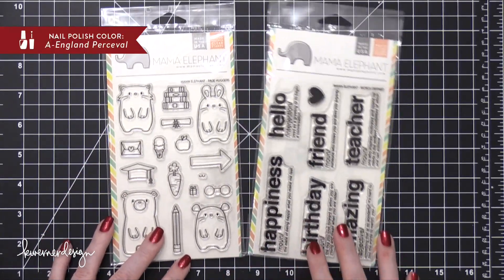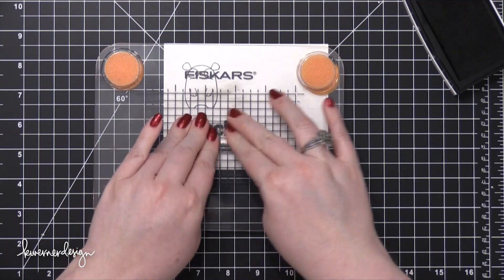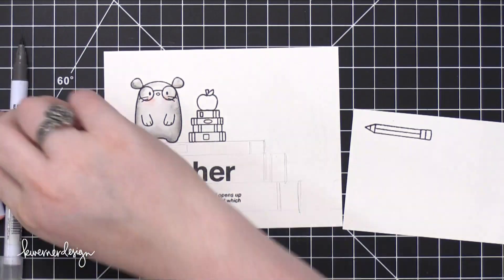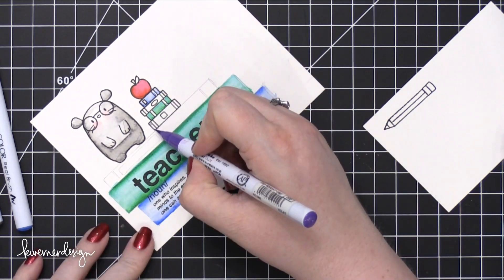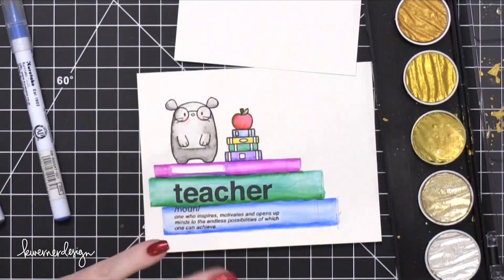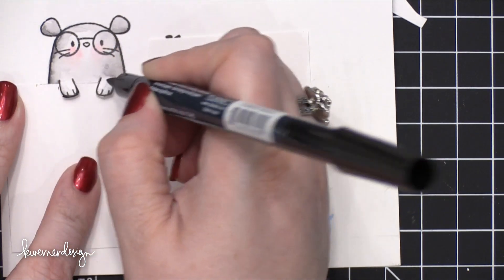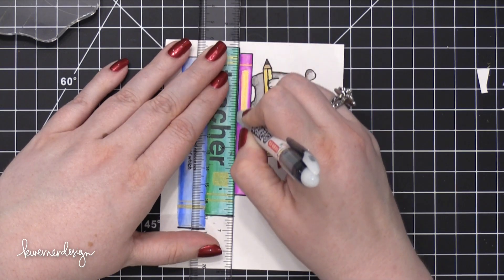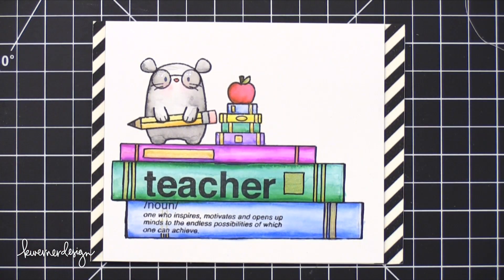Custom Scene for Teacher Card (Zig Clean Color Markers)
Creating a teacher card with Mama Elephant stamps.

Hi all! For today's card, I thought I would create a teacher card to send to a friend who is a teacher. The adorable Page Huggers stamp set from Mama Elephant was absolutely perfect and I couldn't resist using it for this card. Paired with the Words Defined stamp set, it created a fun teacher card. :)

I created a scene by stamping the mouse and small stack of books near the top of the card, and then creating a larger stack of books for the mouse to stand on. I used a T-square ruler to draw the books.

I used Zig Clean Color Real Brush Markers for the painting. I love how bright and vibrant these colors are! And then finished off the books with a gold paint from the FineTec Gold palette.

August 2016 Theme:
Cards with flowers

September 2016 Theme:
Halloween Cards (or cards with black)
Due September 30, 2016

MAILING ADDRESS (updated February 2021):
Kristina Werner
1878 W 12600 S
Box 509
UNITED STATES